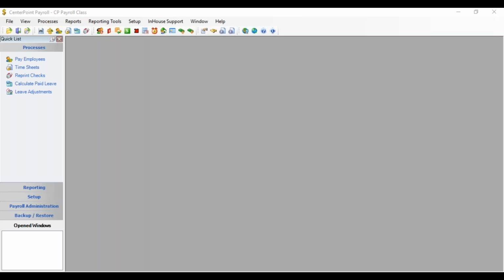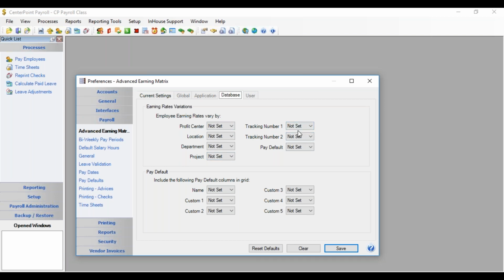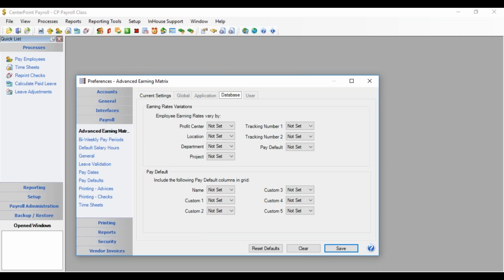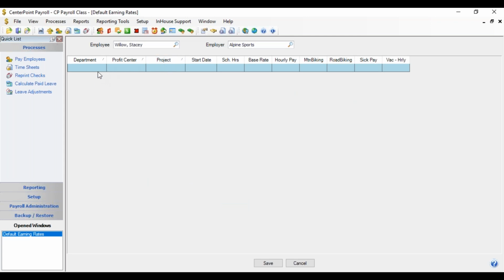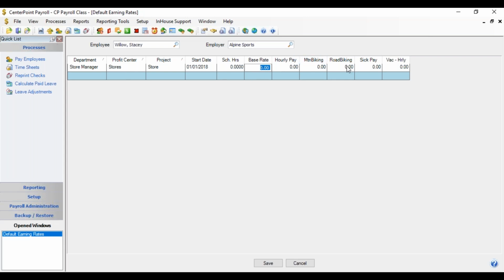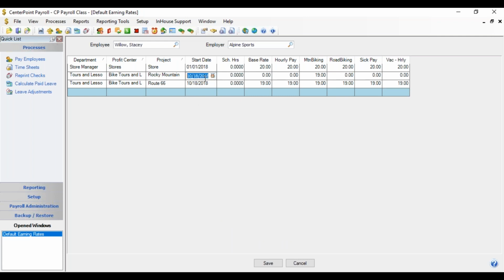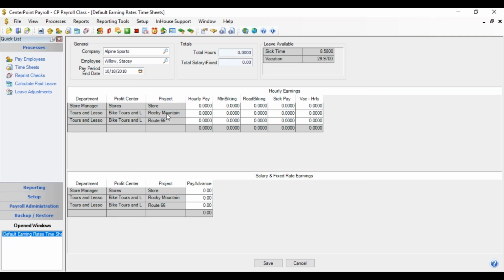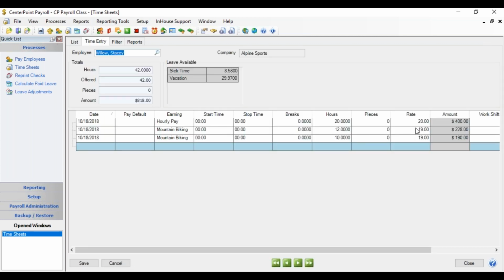How to Enter Time Without Viewing Confidential Pay Rates in CenterPoint Payroll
Learn how a data entry employee can enter time into CenterPoint Payroll without viewing confidential pay rates and payroll details by using default earning rate time sheets. To use this feature, you must own the Advanced Earnings Matrix module.